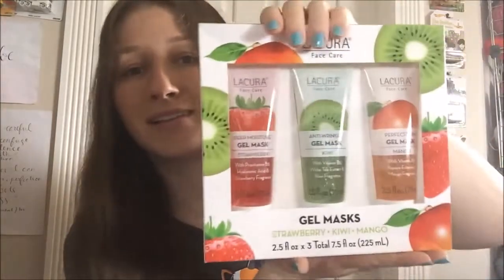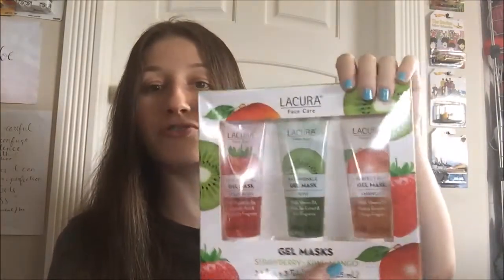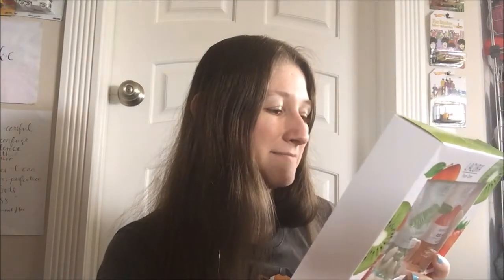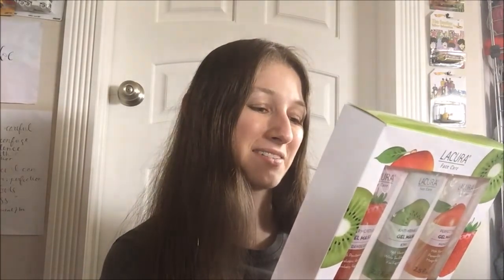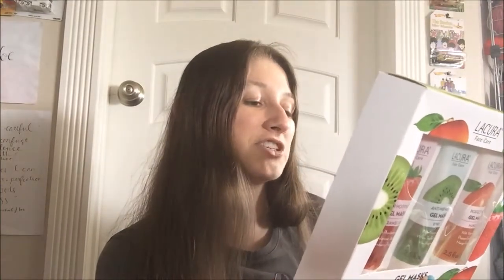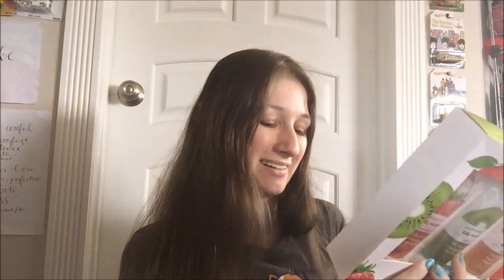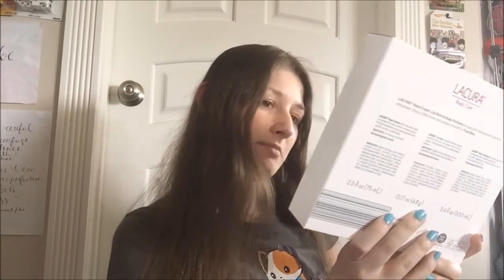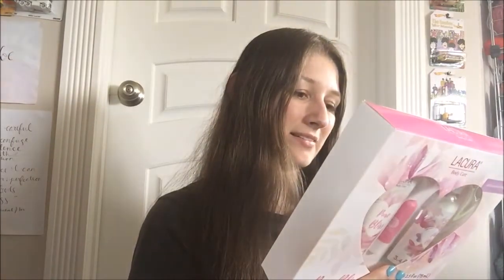Friend Mail from Carla!